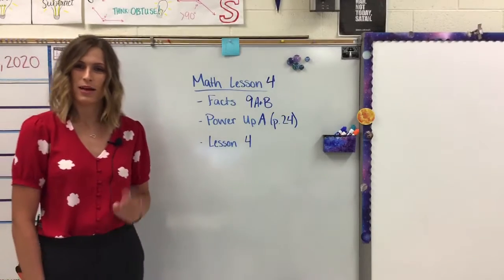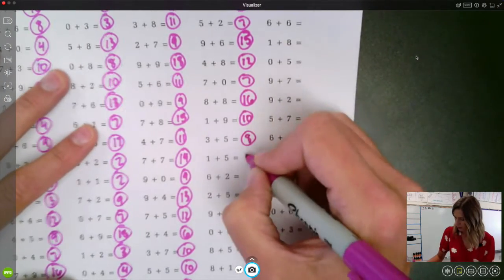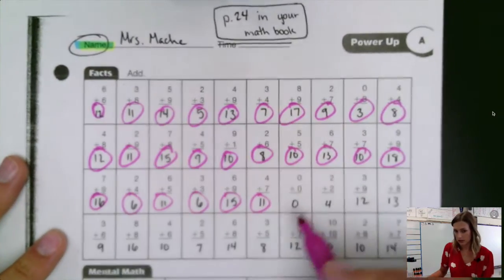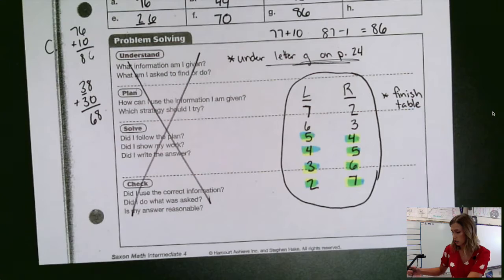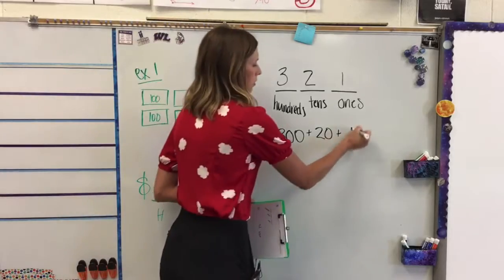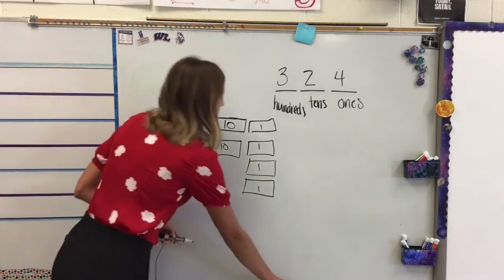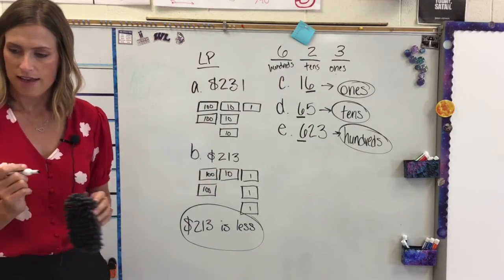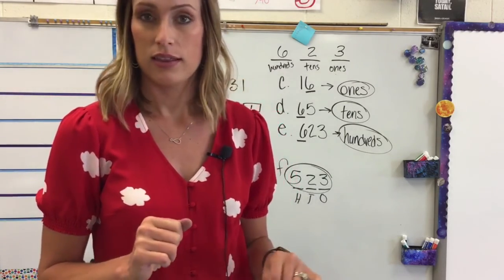Math Lesson 4